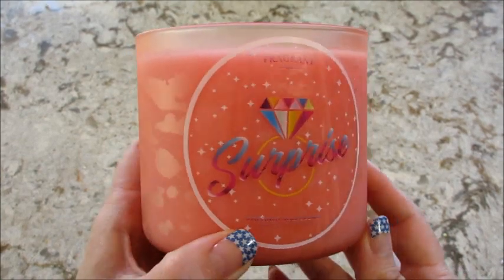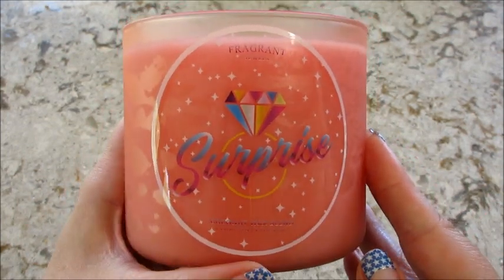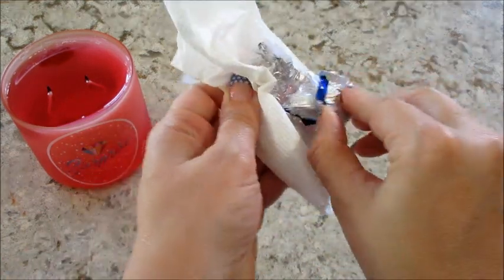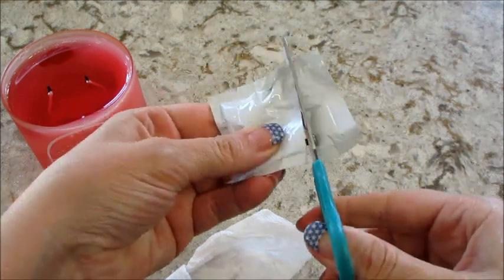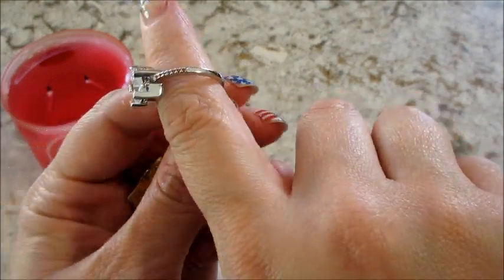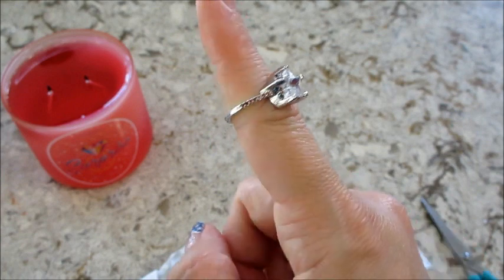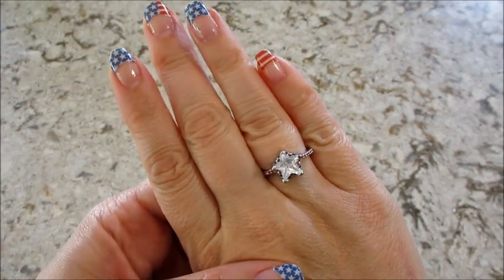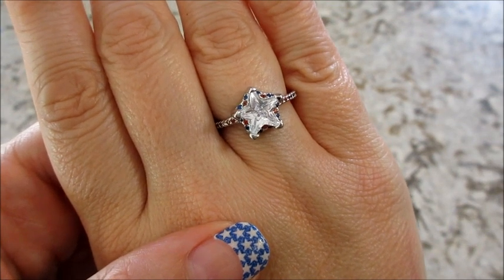Fragrant Jewels Ring Reveal - Surprise Candle!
Today’s ring reveal came from the Surprise Candle!

What’s on my nails? Red, White, and Belle